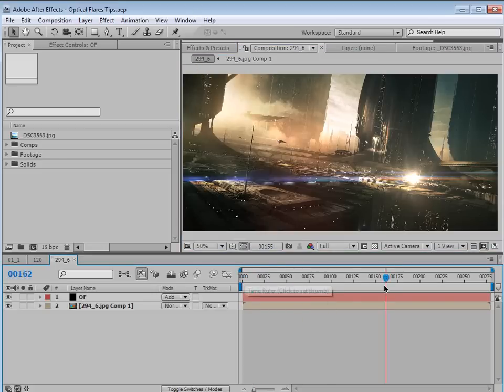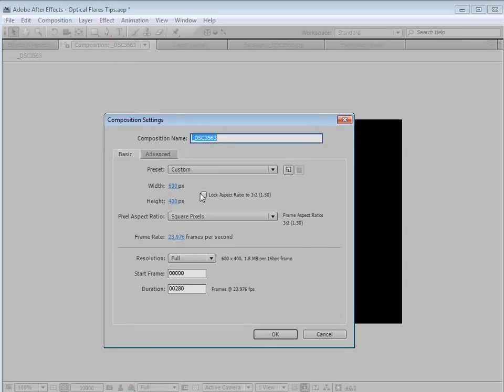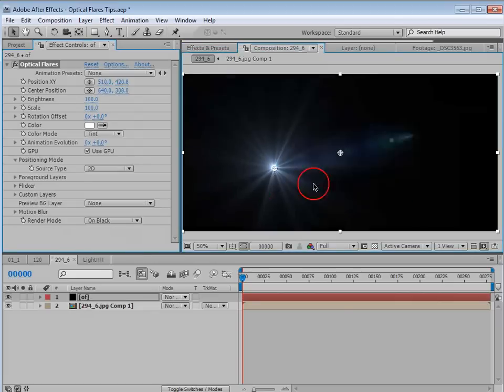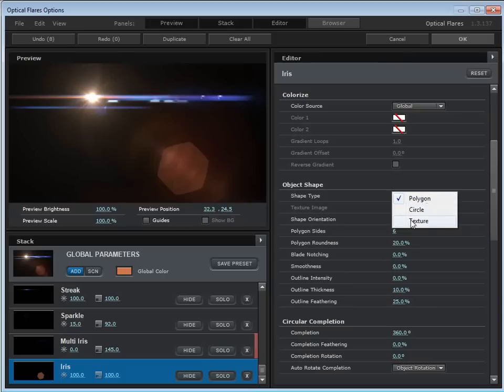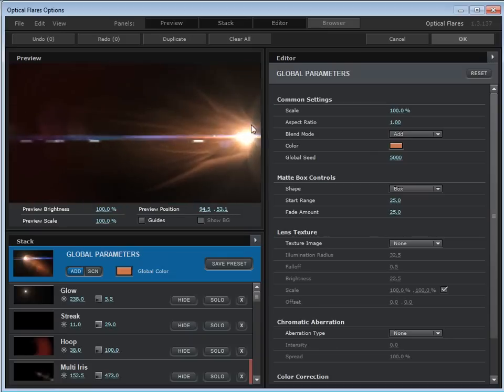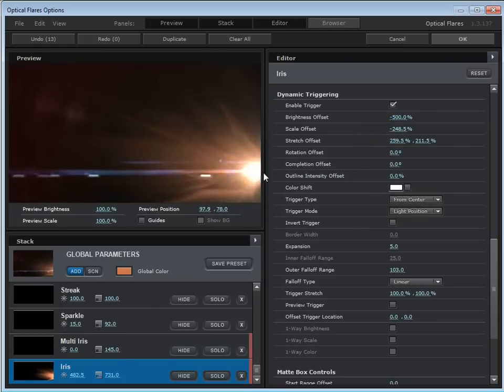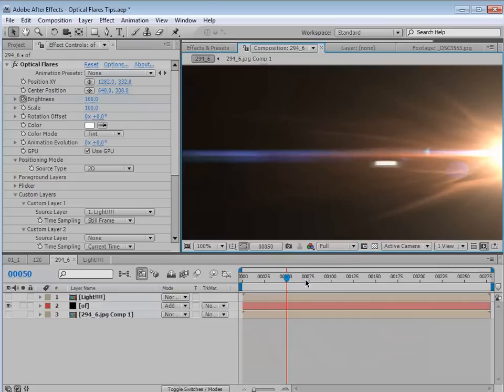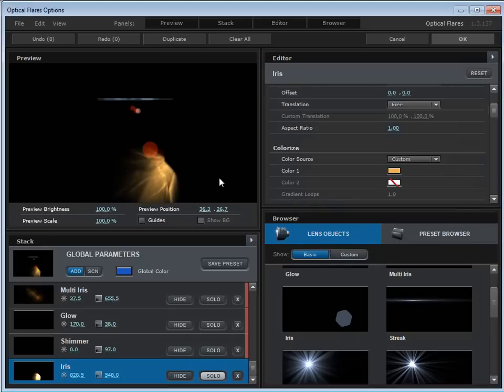VIDEOCOPILOT:PRO PRESETS 2: 2-custom_maps: TUTORIAL 2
VIDEOCOPILOT.NET: Optical Flares ,Pro Presets 2 ,Product , adobe, ae , atfer effects, ad, andrew, vc, video copilot .